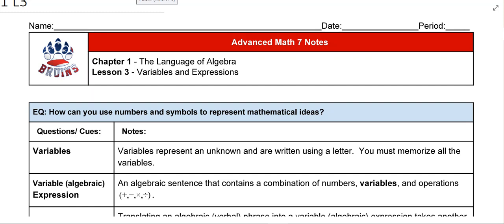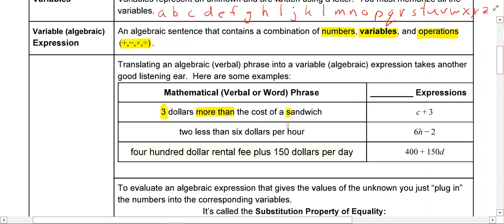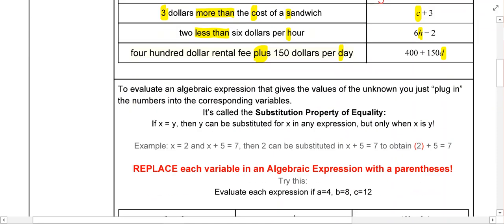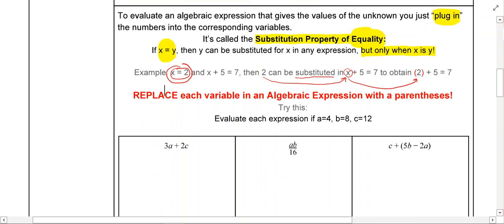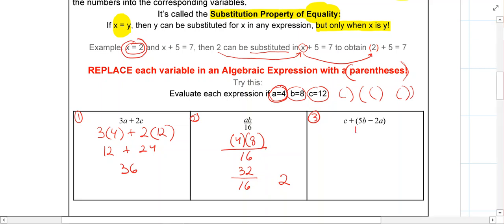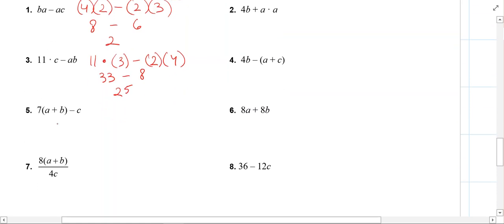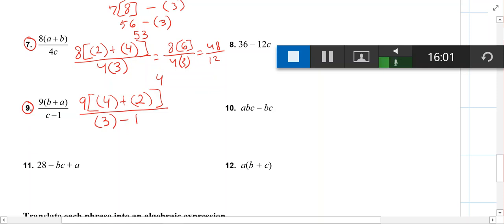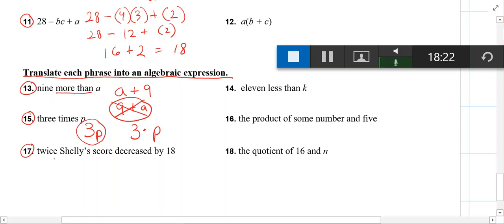1 3 Variables and Expressions 1